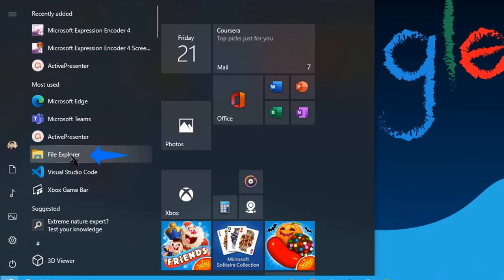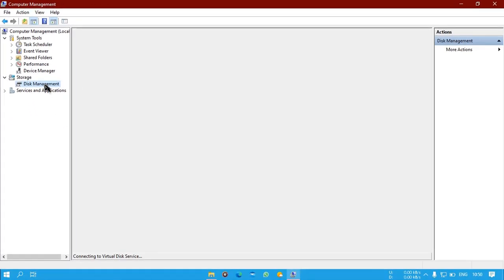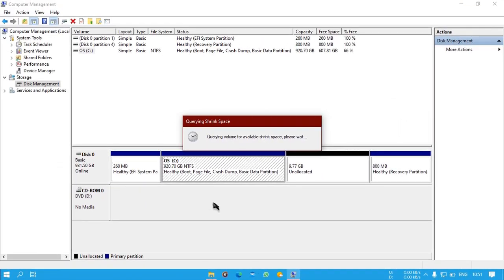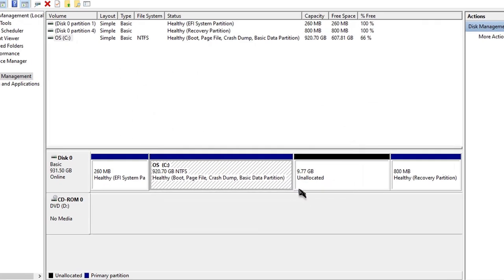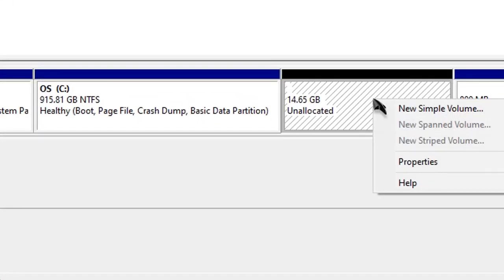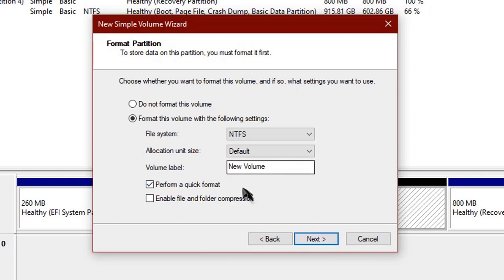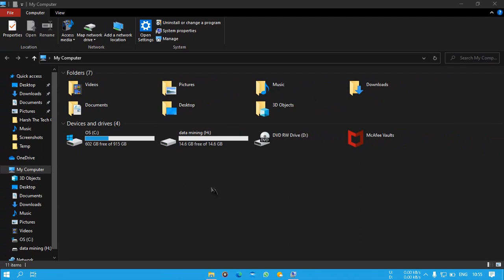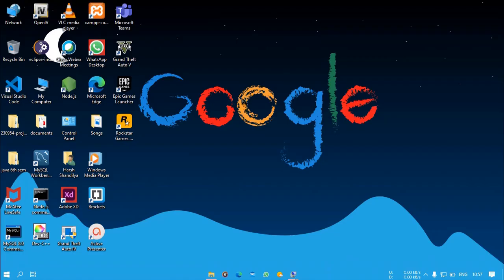How To Create Disc Partition In Windows 10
Hi Guys! In this Video I'm going to show you how you can create a Partition on your Windows 10 Operating System.

Partition a disk can make it easier to organize files, such as video and photo libraries, especially if you have a large hard drive.
After watching this video you will be able to create your own partition in your windows 10.